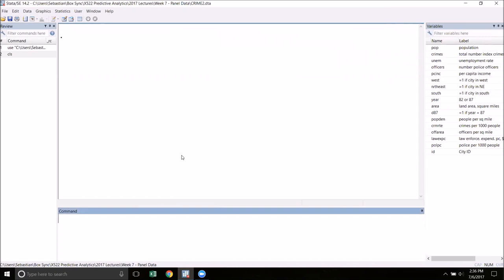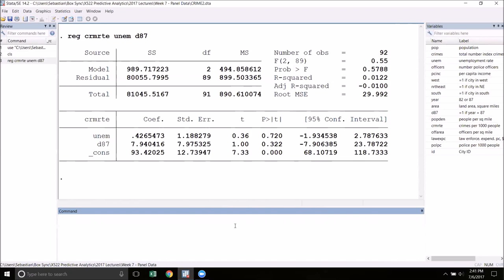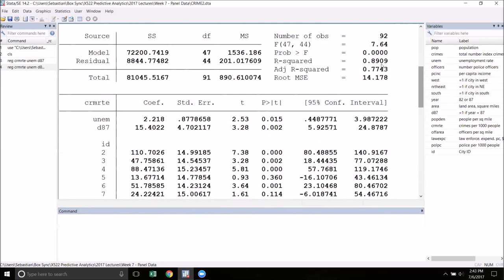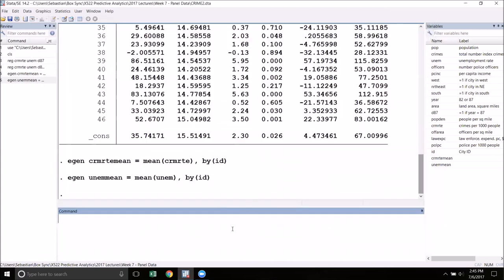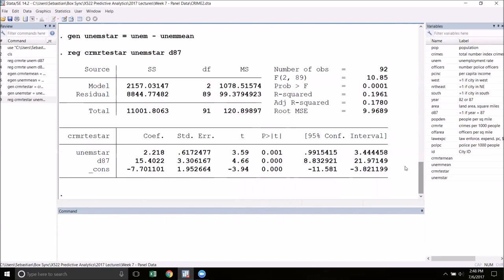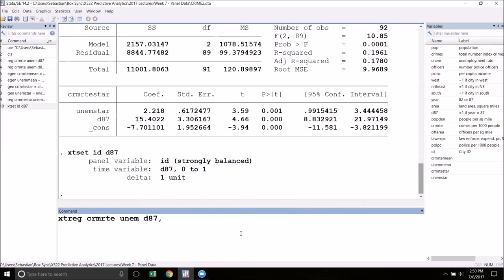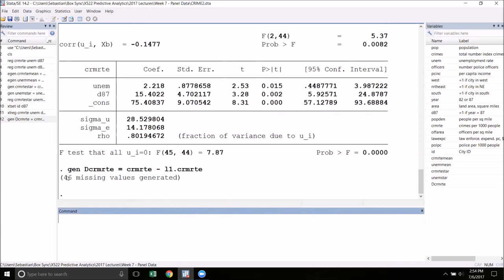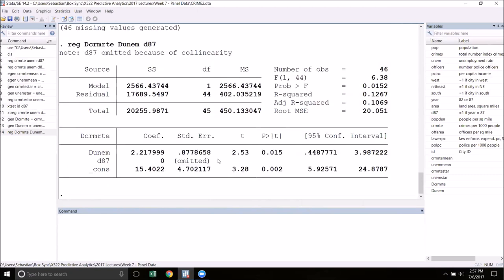Fixed Effects in Stata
Introduction to implementing fixed effects models in Stata. Includes how to manually implement fixed effects using dummy variable estimation, within estimation, and FD estimation, as well as the xtreg command.